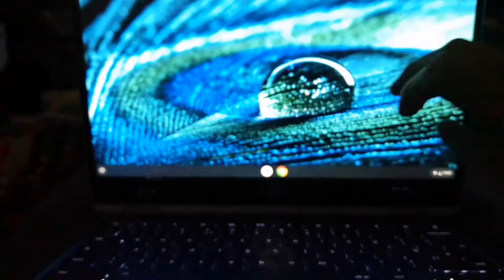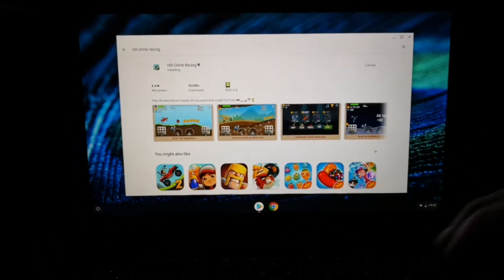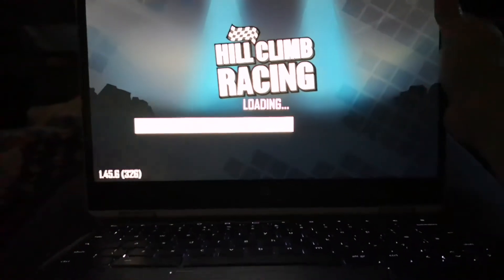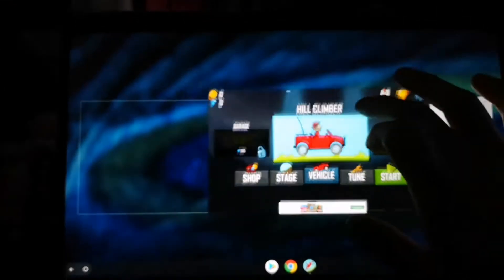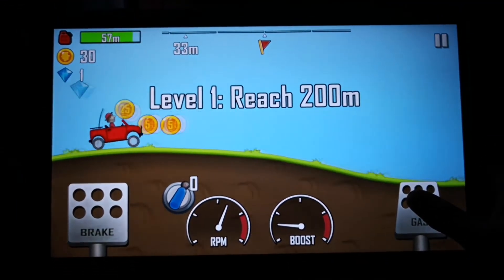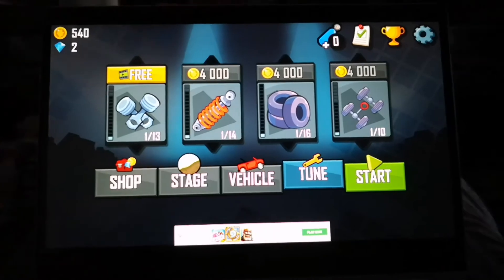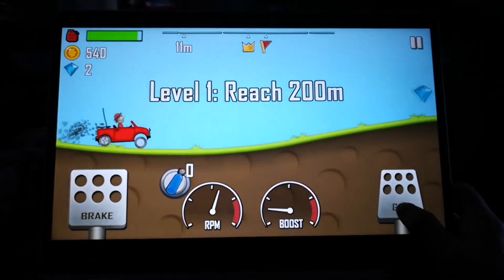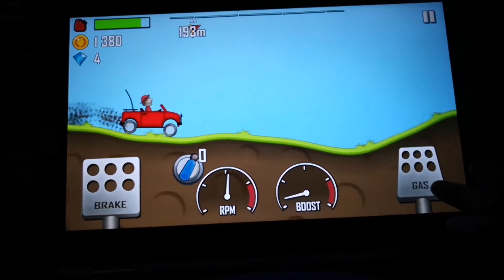Hill climb racing on chronebook hp x360, pentium gold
Playing hill climb racing on the hp x360 Chromebook